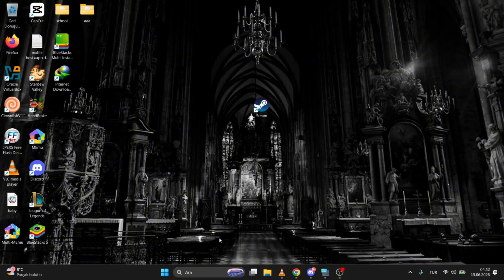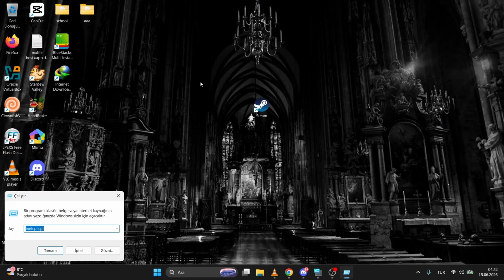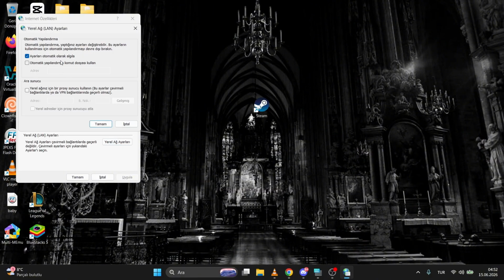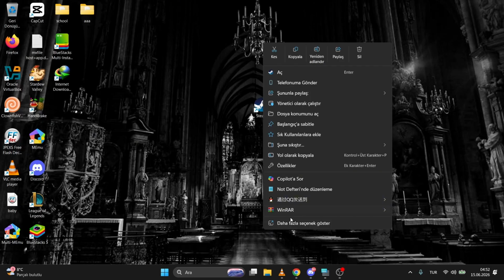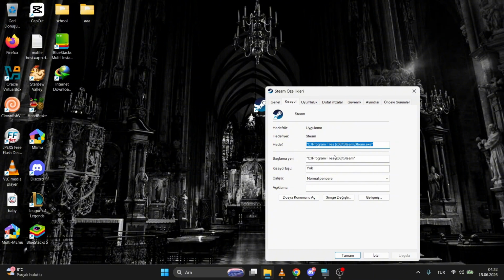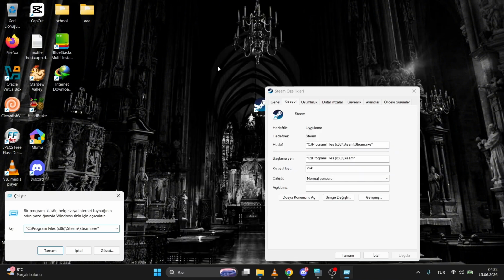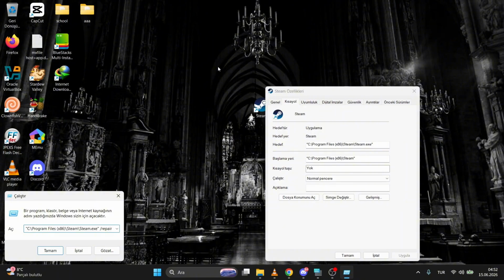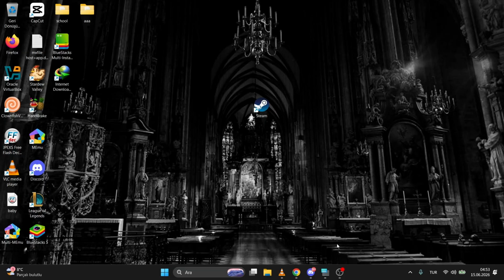How To Fix Steam Fatal Error (2026)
Learn How To Fix Steam Fatal Error (2026)

In this video, I show you how to fix the Steam fatal error with a few quick solutions — from adjusting compatibility settings to running Steam in repair mode. If nothing works, I also cover how to do a clean reinstall without losing your games.